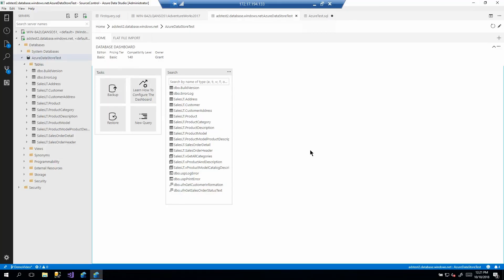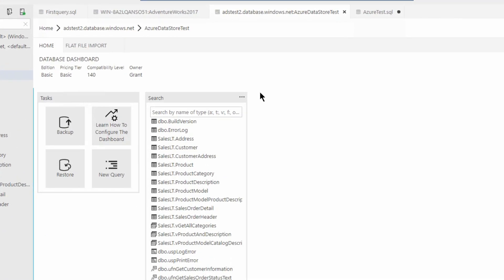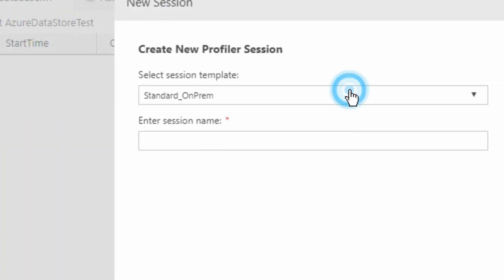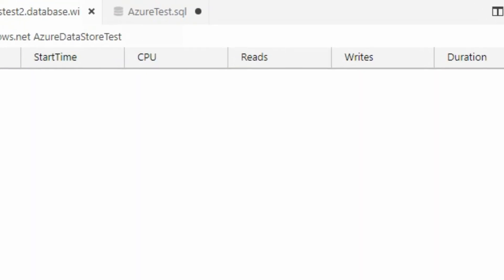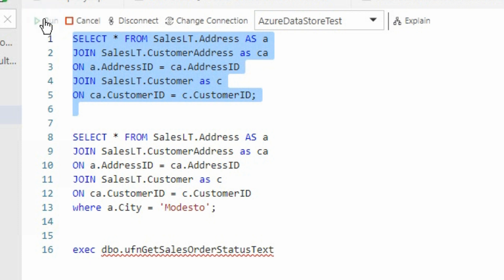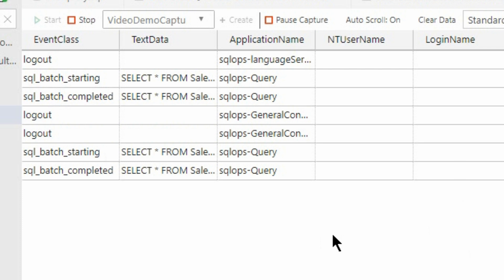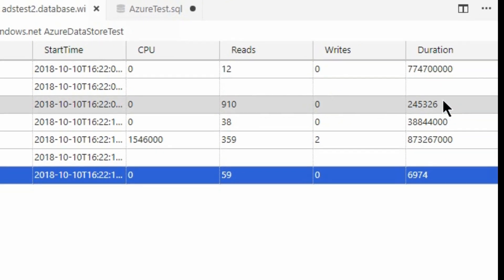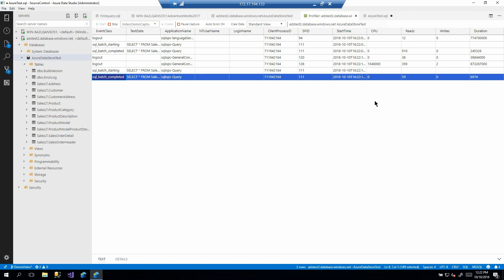Profiler in the Azure Data Studio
If you're using Azure Data Studio to write T-SQL, you're going to want a way to measure the performance of that code. Microsoft has provided a plug-in called SQL Profiler that meets that need. This tool actually uses Extended Events under the covers to get the job done. Let me show you how it works.